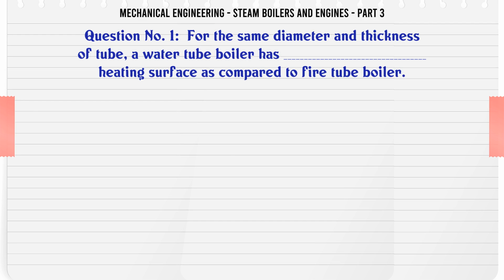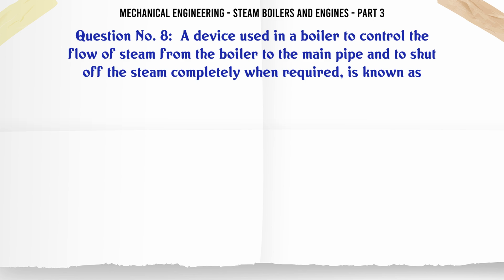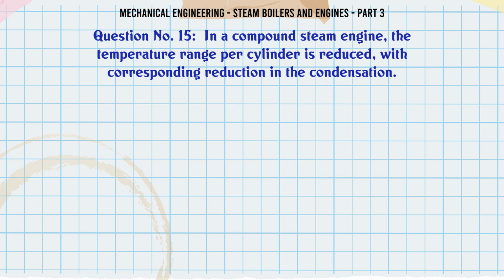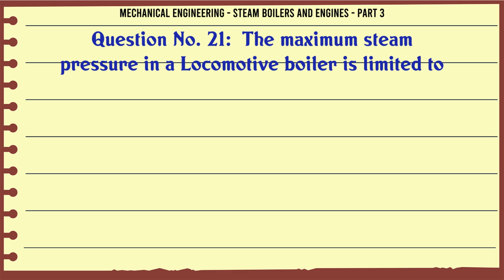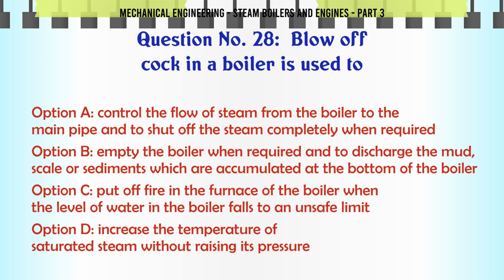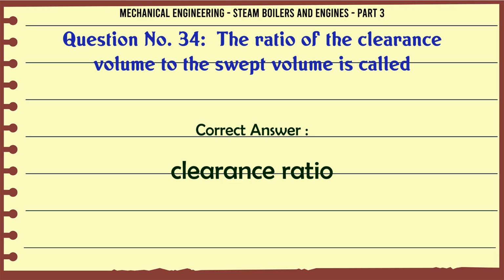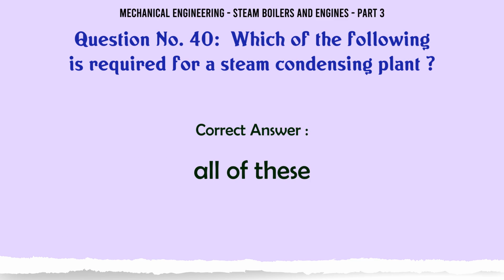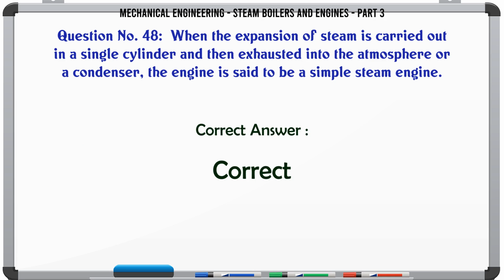MCQ Questions Steam Boilers and Engines - Part 3 with Answers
Steam Boilers and Engines - Part 3 GK Quiz.

Question and Answers related to Steam Boilers and Engines - Part 3

Find more questions related to Steam Boilers and Engines - Part 3

List of top 5 Questions:

The function of a D-slide valve is to exhaust steam from the cylinder at proper moment.

The mechanical draught produces more draught than natural draught.

The water tube boilers produce steam at a __________ pressure than that of fire tube boilers.

The mechanical draught __________ with the amount of smoke.

When the expansion of steam is carried out in a single cylinder and then exhausted into the atmosphere or a condenser, the engine is said to be a simple steam engine.

Content of this Video:

MCQ question answers for Steam Boilers and Engines - Part 3